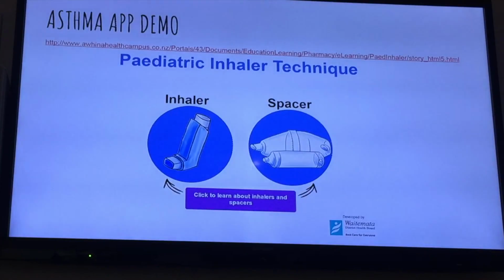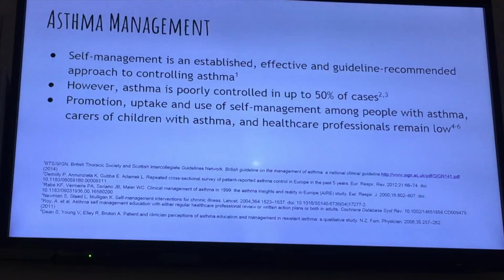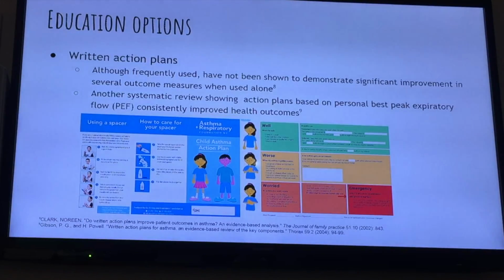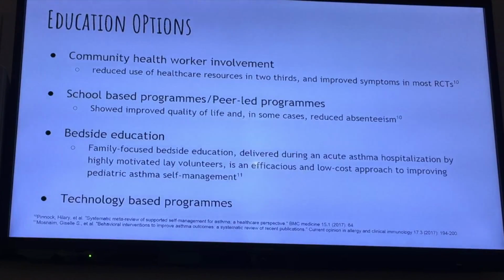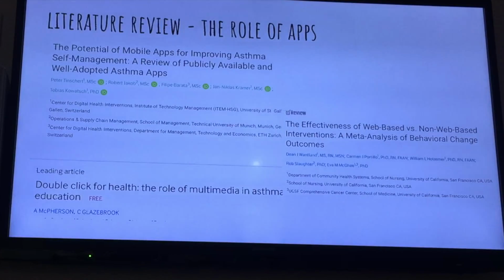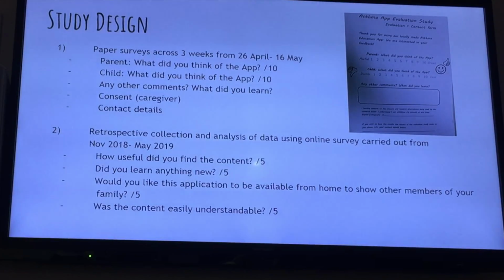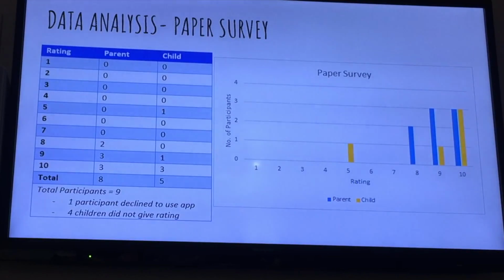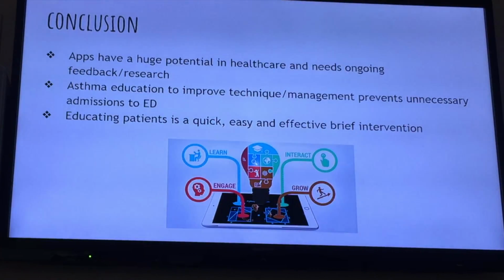Asthma App study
Cycle 4 TI project 2019